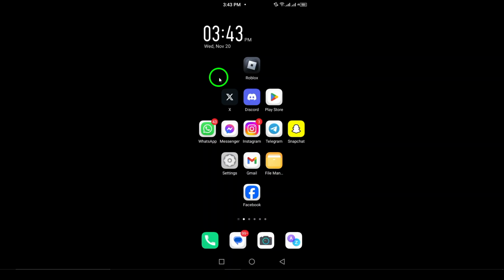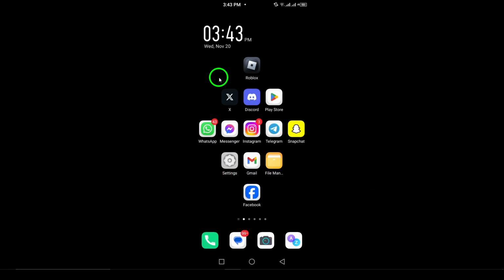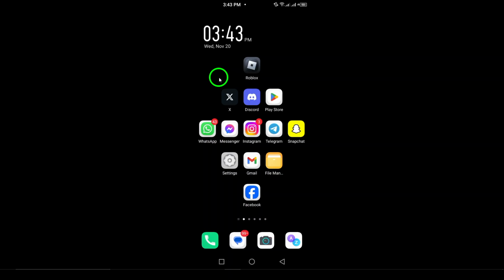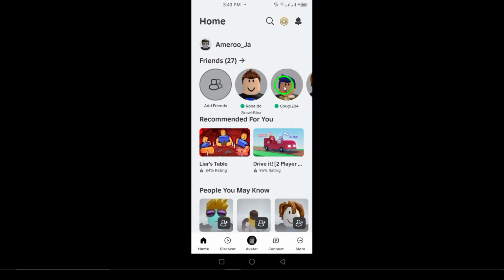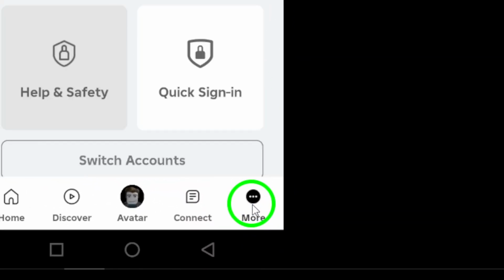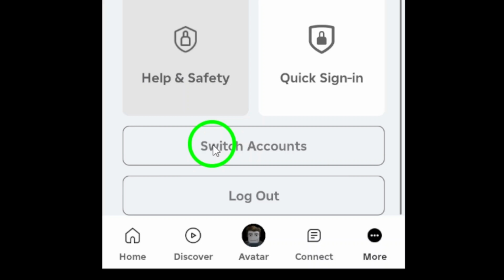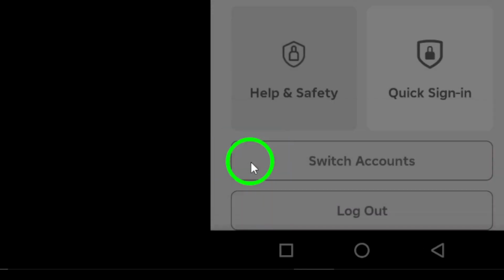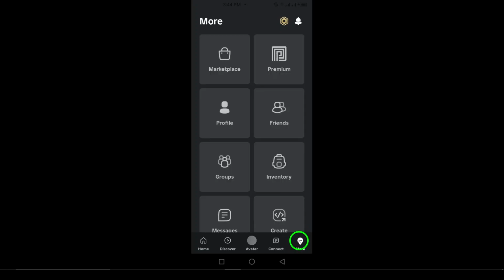How to Switch Accounts On Roblox (Updated)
Learn how to switch accounts on Roblox in just a few simple steps. Follow this updated guide to quickly switch between multiple Roblox accounts on your Android device.

Steps:
1. Launch the Roblox app on your Android device.
2. Tap the three dots or the menu icon in the bottom right corner.
3. Scroll down and tap "Switch account."
4. Select the account you want.

It’s that simple! Switch between accounts effortlessly on Roblox.

Chapters:
00:00 Intro
00:12 Soultion
01:05 Outro